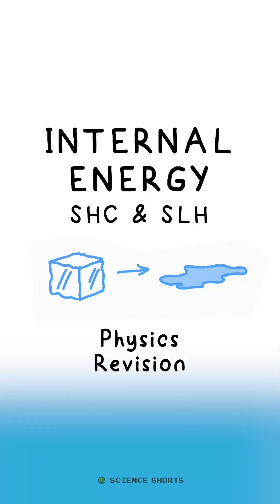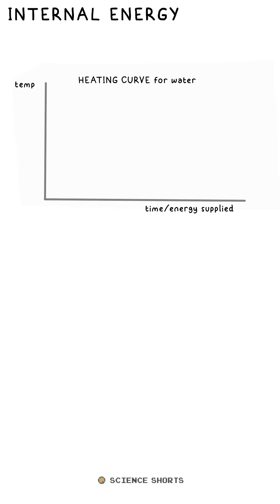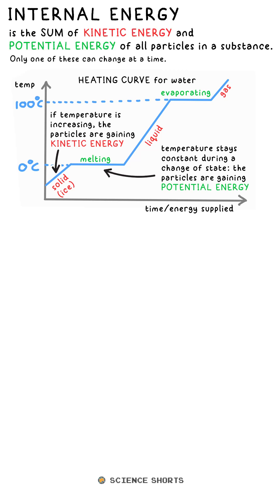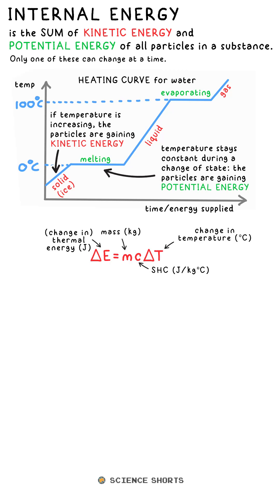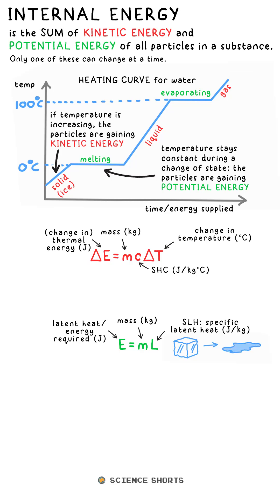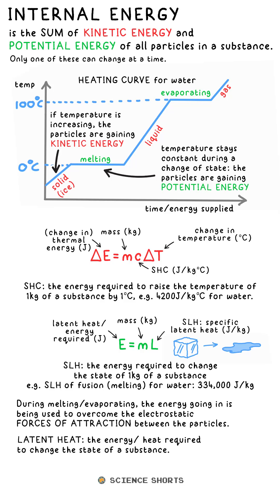INTERNAL ENERGY - Specific Heat Capacity & Latent Heat - Physics Science Revision (GCSE)